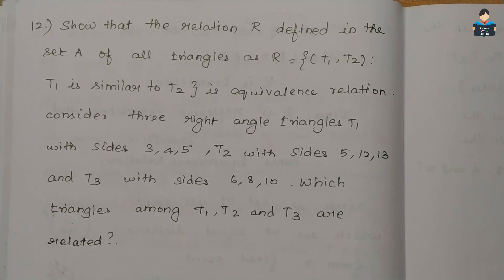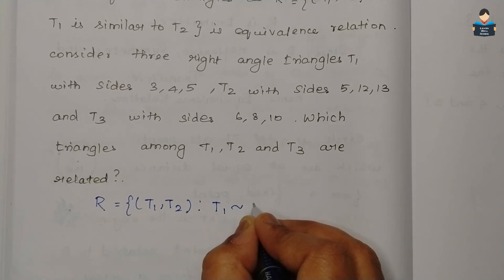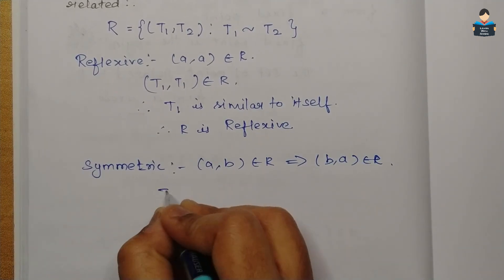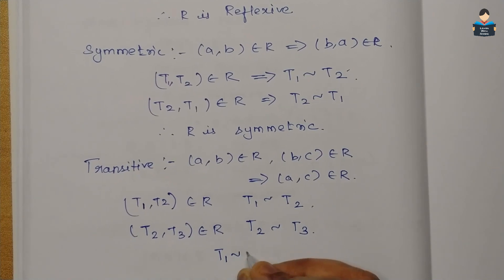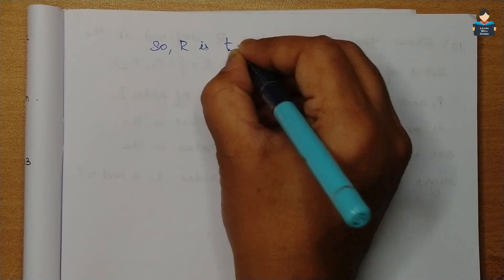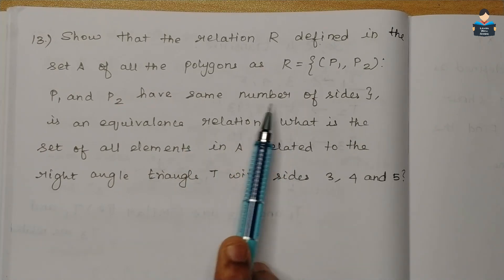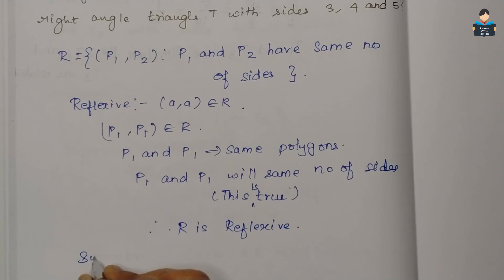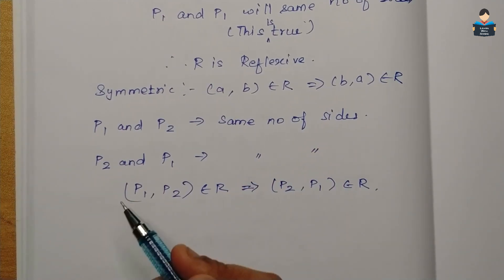Relations & Functions | Exercise 1.1 | Question 12 & 13 | Chapter 1 | Class 12 | NCERT |Maths |Tamil